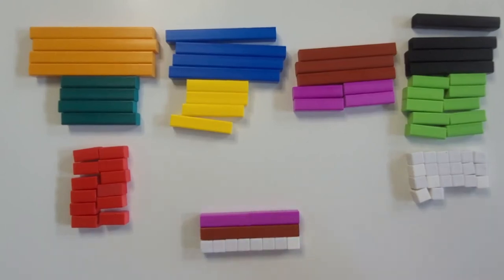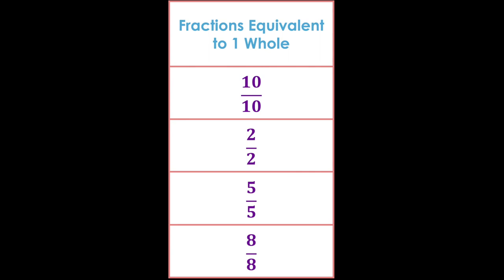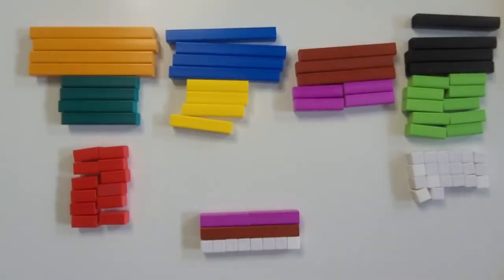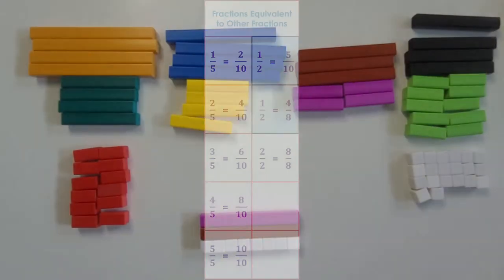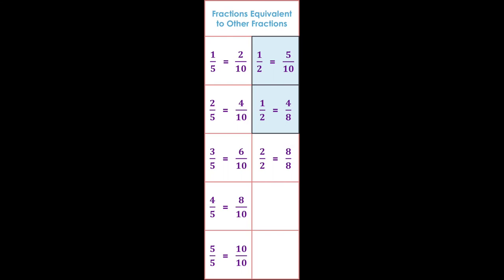Equivalent Fractions Using Cuisenaire Rods| Teach Elementary Math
Learn how to find equivalent fractions using cuisenaire rods

Find out how to find equivalent fractions using cuisenaire rods.  Cuisenaire rods are a great math manipulative to use with elementary students when teaching fractions, especially equivalent fractions.

Read the blog article:  How to Find Equivalent Fractions Using Cuisenaire Rods

Get your fraction math manipulatives here!

🖨 Printable Products
Fraction Strips -

👩🏾‍💻 Digital Products
Fraction Strips Kit -

 🙋🏾‍♀️ Say Hi!
💌 Email List